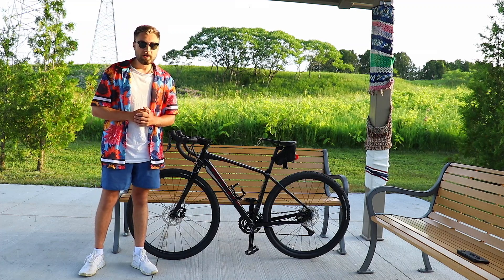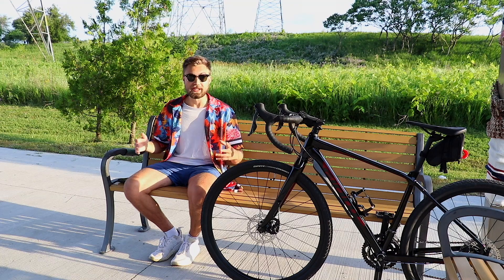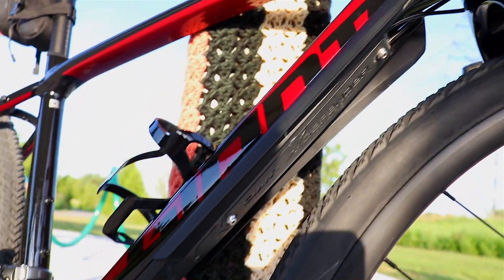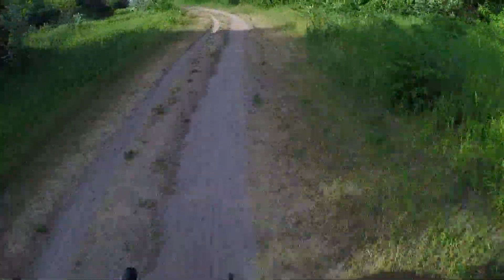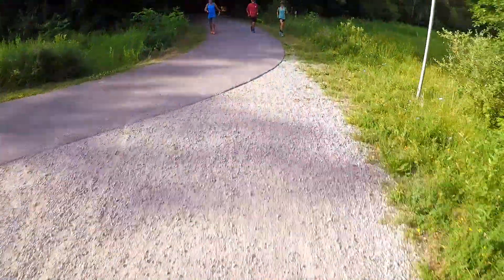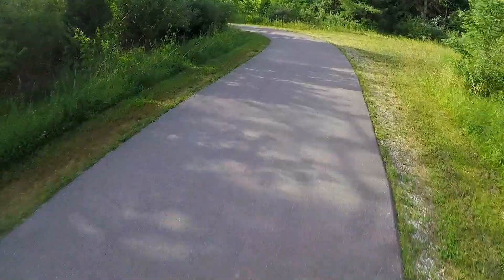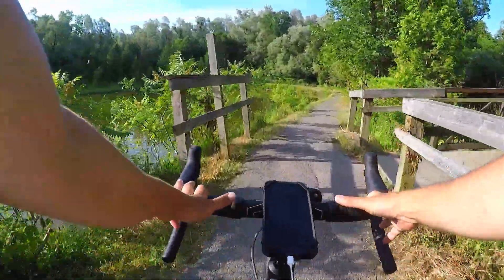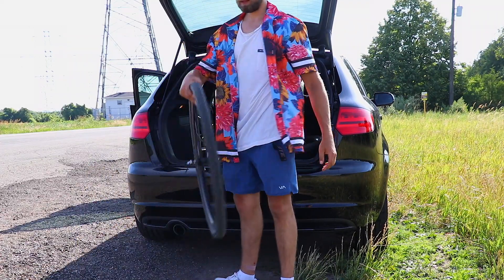2020 Giant Toughroad SLR GX 2 | Ride & Review!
Today we review and ride one of Giants New Gravel Bikes The Giant Toughroad SLR GX 2! I've had this bike for over a month now and have put over 500km on the road, gravel and dirt. Im really happy with the bike for the price point of $1,399 CAD. It truly meets my road bike and trail riding needs.

Filmed, Edited & Directed by: Evan Lindy.